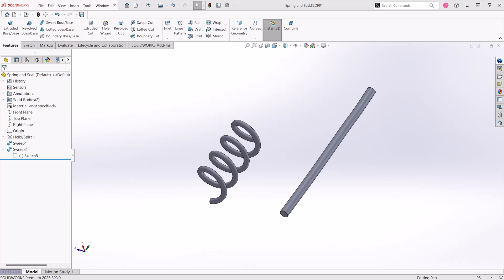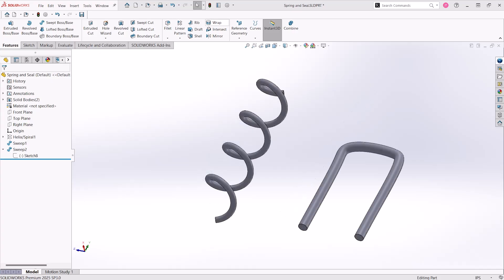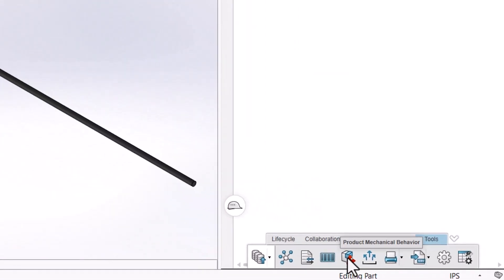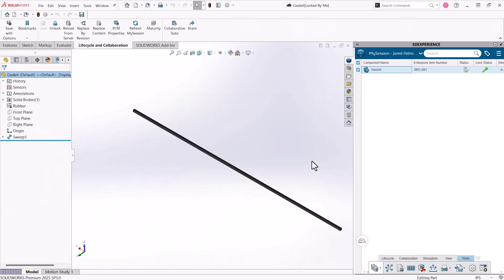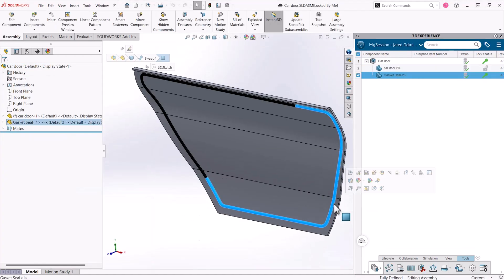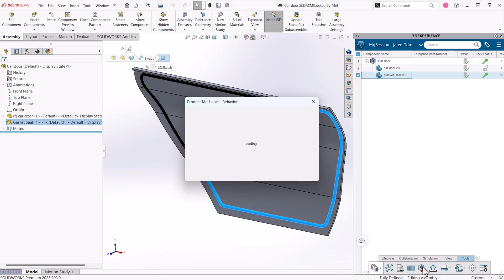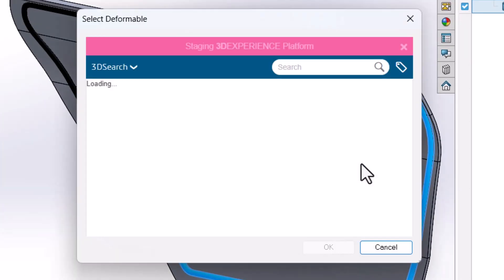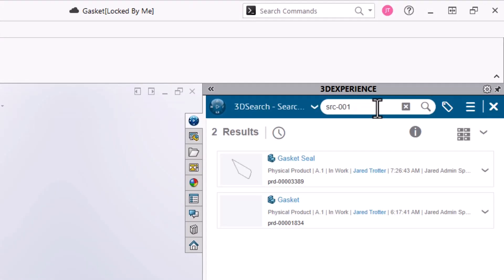Why You Should Be Using Deformable Parts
CAD parts often have different forms that they can take based on the assembly they’re used in. A common approach to managing this variability is configurations. Configurations let you show different setups of a part, all within the same file. But there are drawbacks to configurations, including bloated file sizes, and they can be confusing if the naming is inconsistent.

With the power of the 3DEXPERIENCE Platform, there's a better way with the product mechanical behavior option. Check out this video to understand the use cases of this feature.